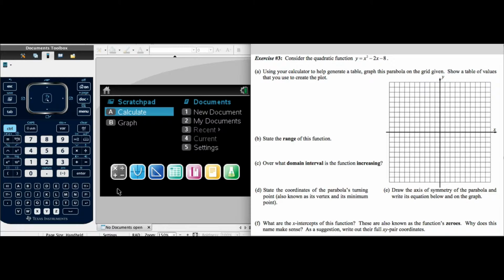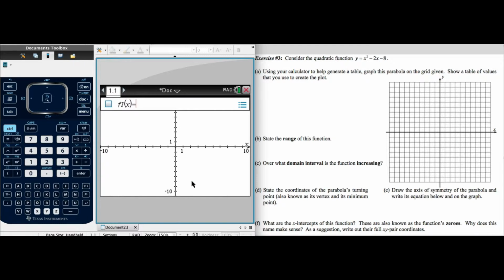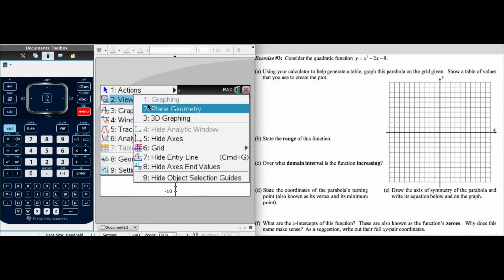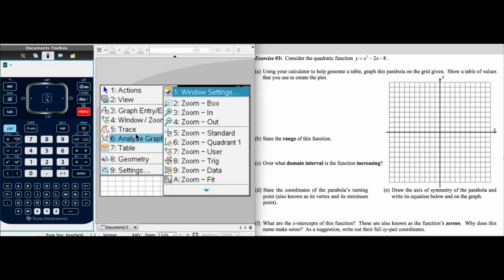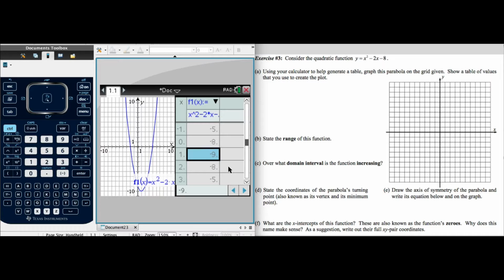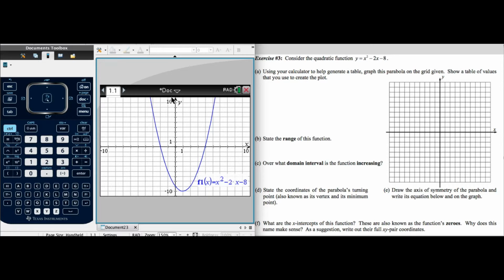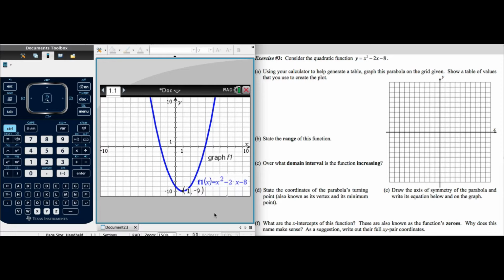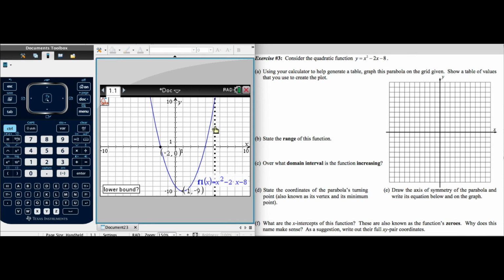Graphing & Analyzing Quadratic with TI-Nspire CX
Graphing & Analyzing Quadratic with TI-Nspire CX with Unit 8 Lesson 1 Problem 3 from eMathInstruction Algebra I.